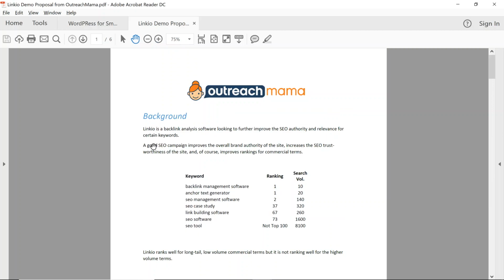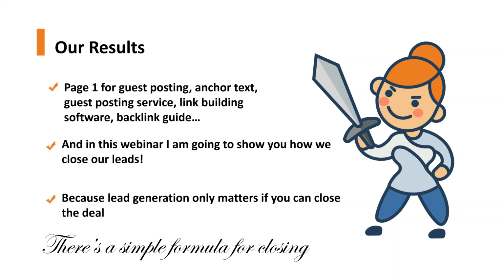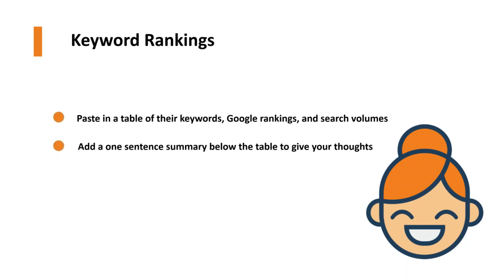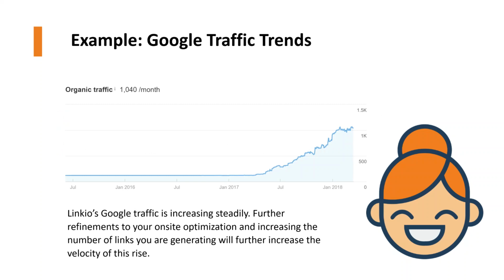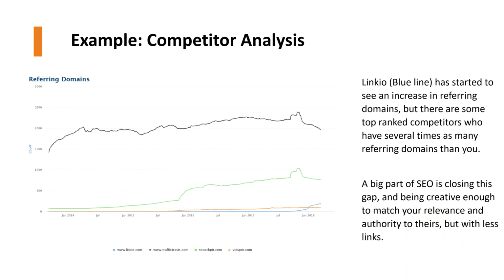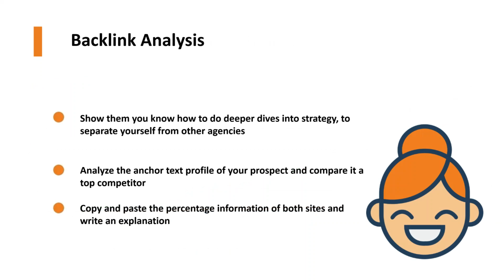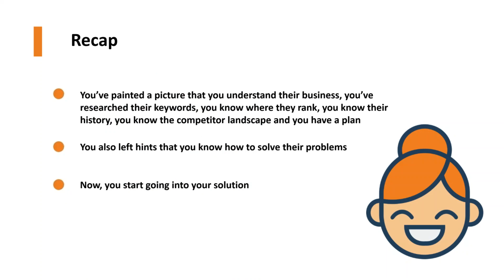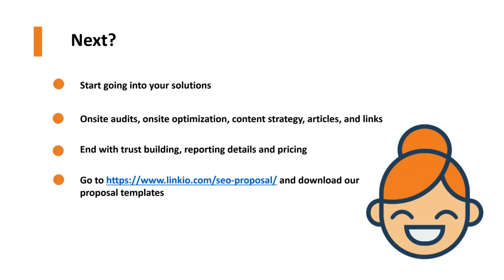How to Make SEO Proposals that Convert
Learn how to craft an SEO proposal that is simple, easy to understand and converts. Follow this fast step-by-step process and see your deal flow increase.